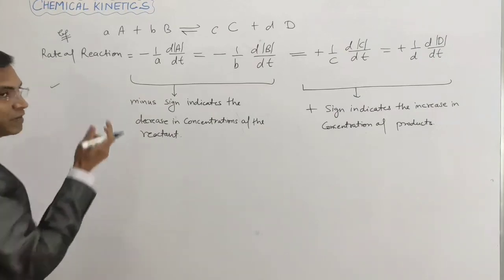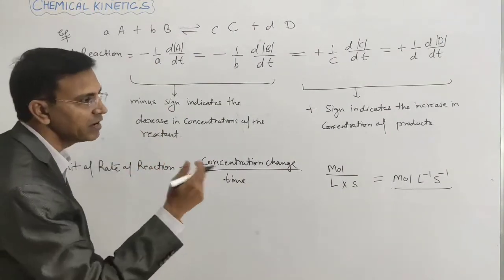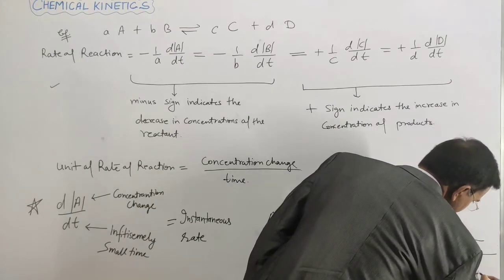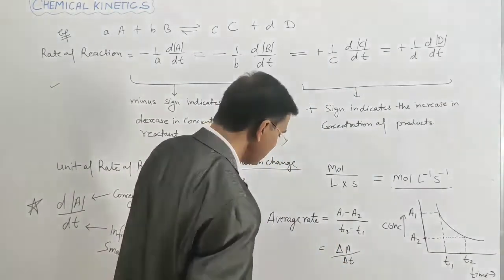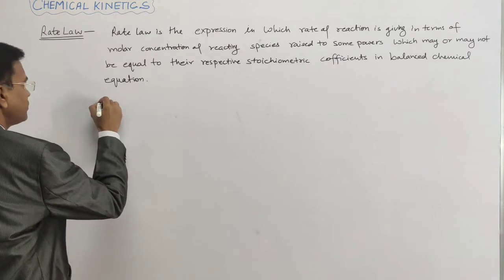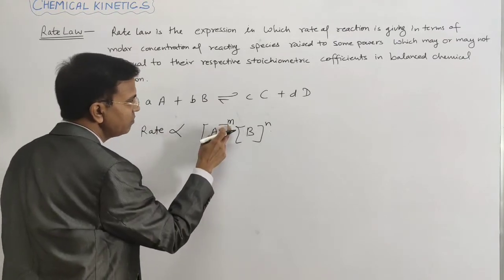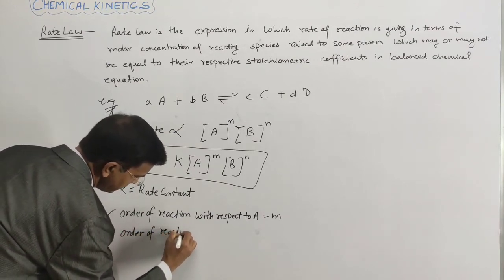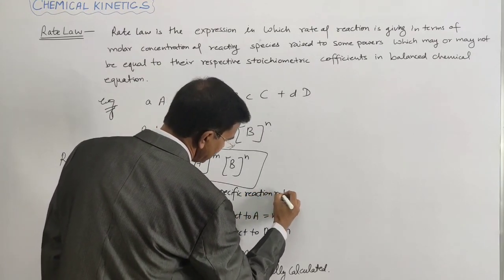CHEMICAL KINETICS PART 2 - RATE LAW / UNITS OF RATE OF REACTION - FOR JEE/ NEET/ XII /XI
UNITS OF RATE OF REACTION
INSTANTANEOUS RATE & AVERAGE RATE
GRAPH
RATE LAW
FORMULAE OF RATE LAW